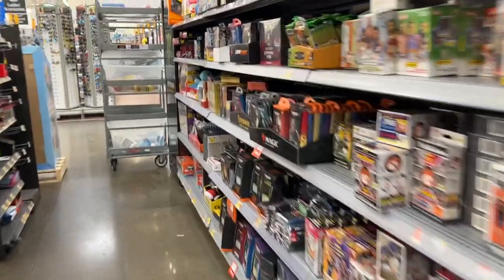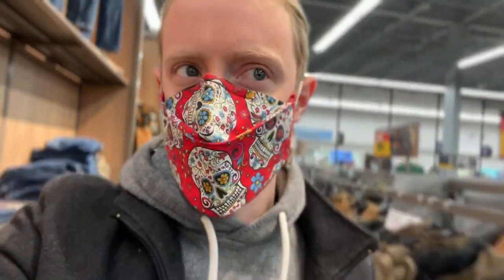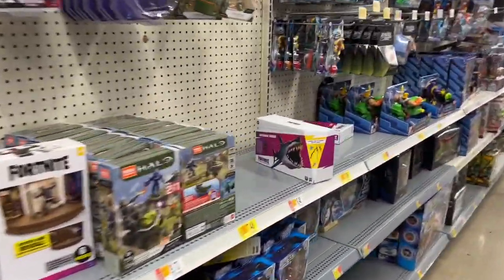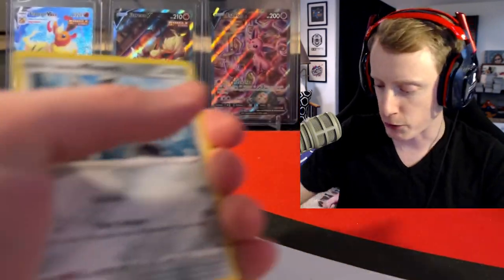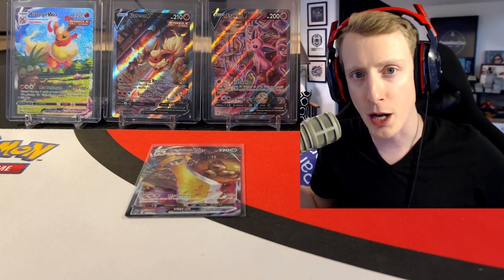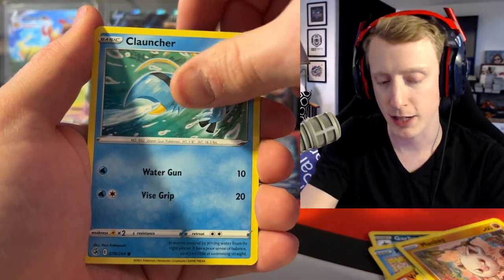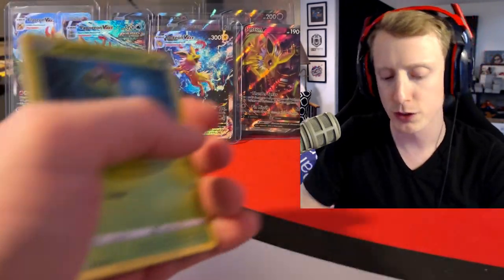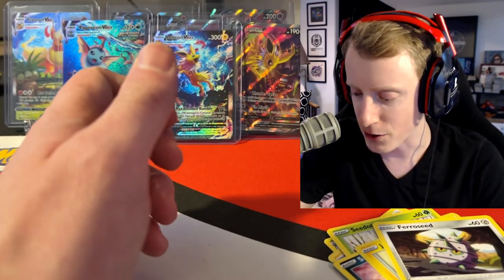EEVEELUTIONS ALL OVER FOR POKEMON RESTOCK!! *Pokémon Card Opening*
This restock has to be by far one of the best!